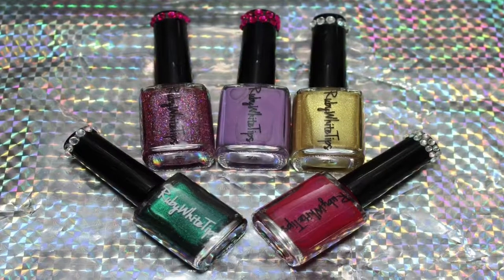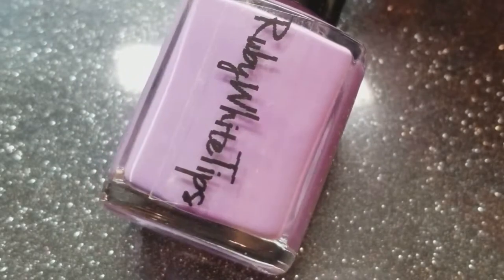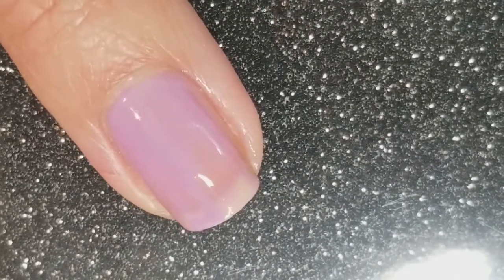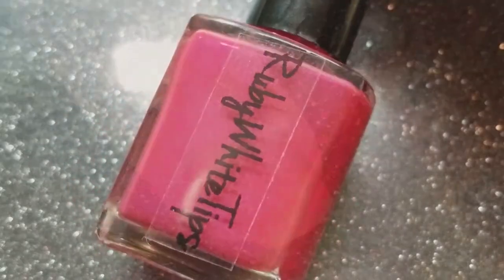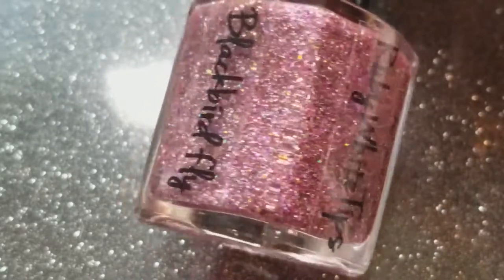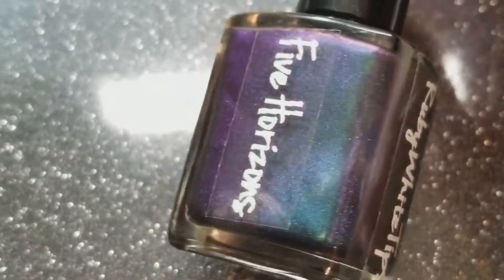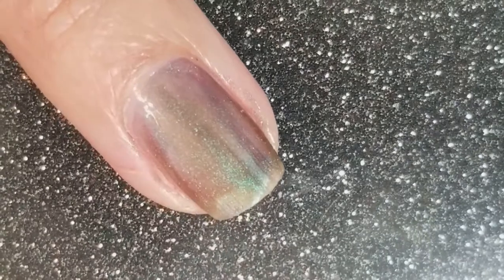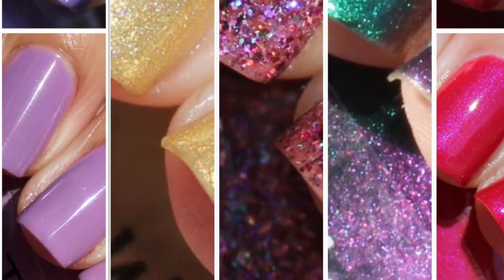Live Swatch: Ruby White Tips “January Collection”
Laura is releasing 22 new polishes on the 11th! Yes, 22!!